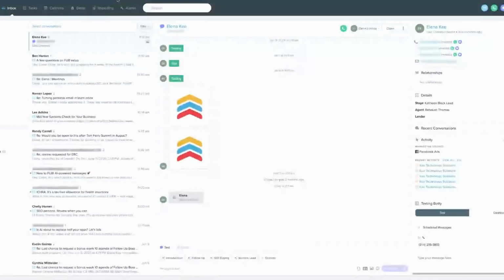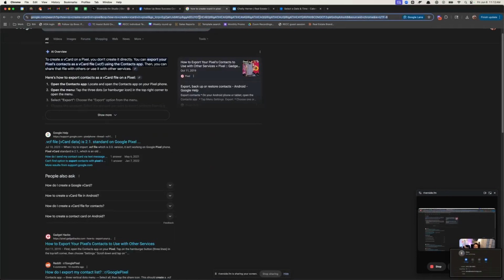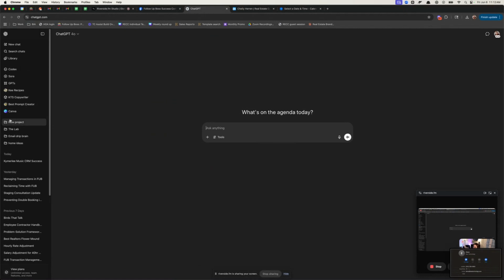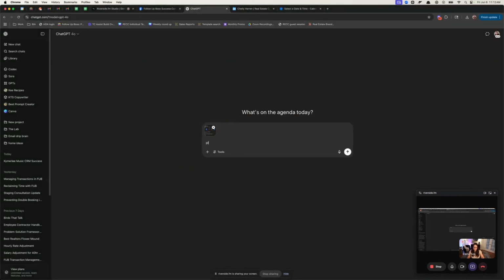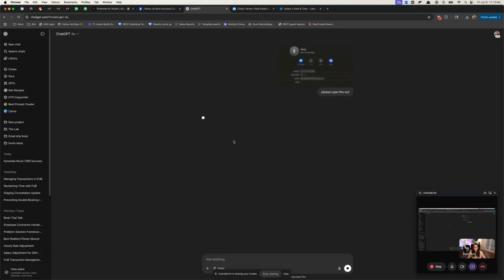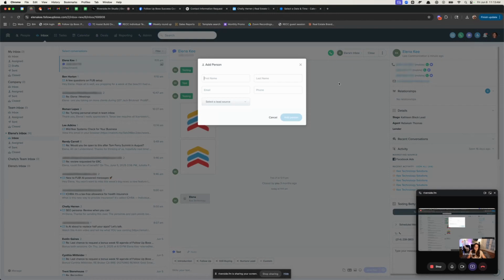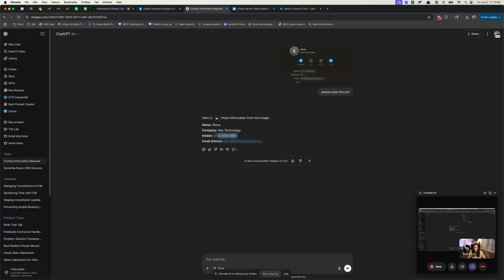📥 Got a VCard in Your Inbox? Here's the Follow Up Boss Hack You Need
Follow Up Boss doesn’t have a built-in “import VCard” button—but someone in the community posted a workaround too good not to share.

💡 In this 1-minute video, I show you exactly how to use ChatGPT to convert a VCard into a contact you can quick add into FUB—no iCloud syncing, no retyping.

Credit to Austin from the FUB Facebook group for this gem.

🎥 Watch the full hack now and simplify your CRM workflow.